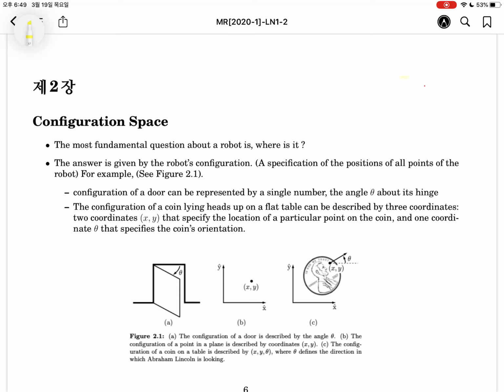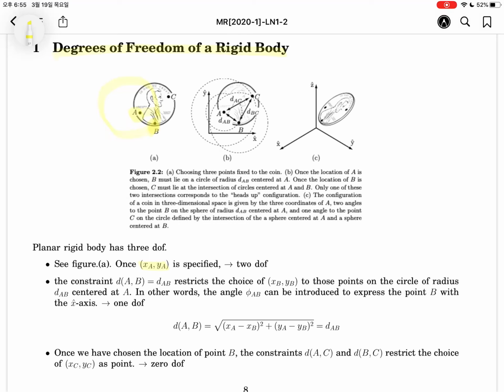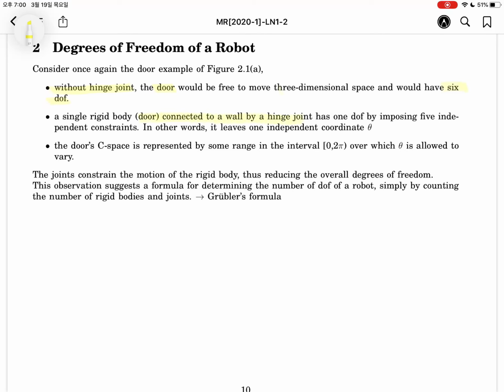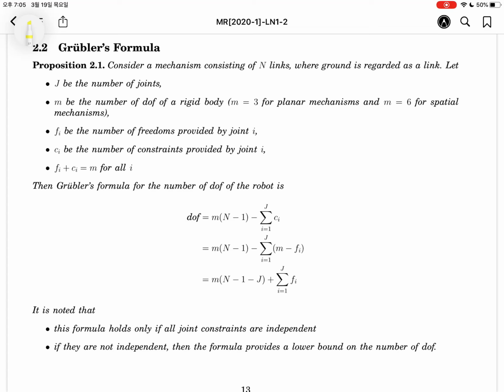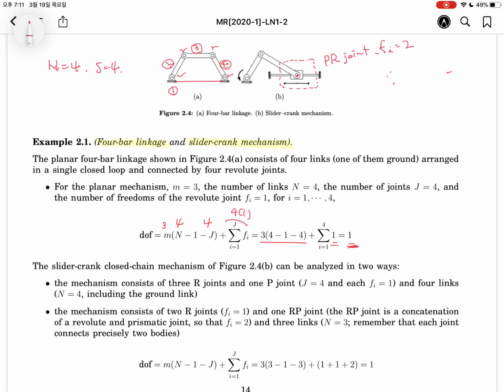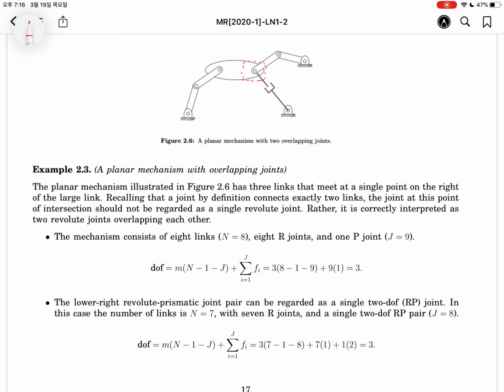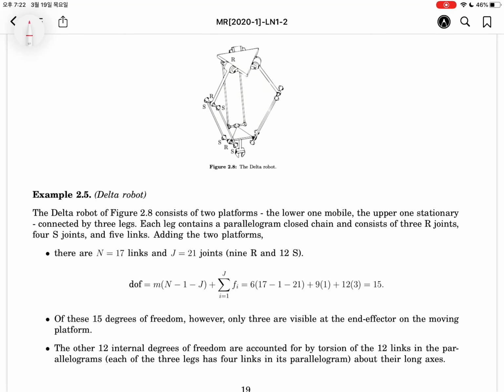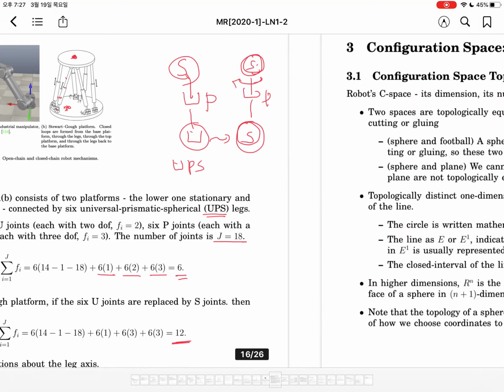Modern Robotics 2nd Lecture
2.1 Degrees of Freedom of a Rigid Body
2.2 Degrees of Freedom of a Robot